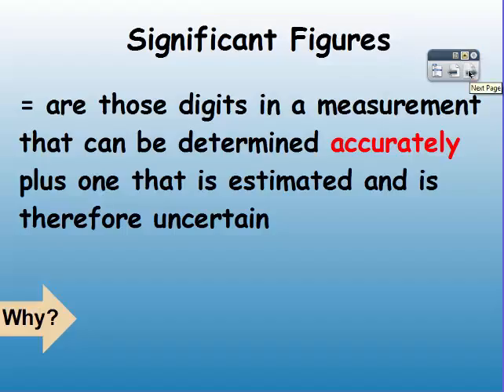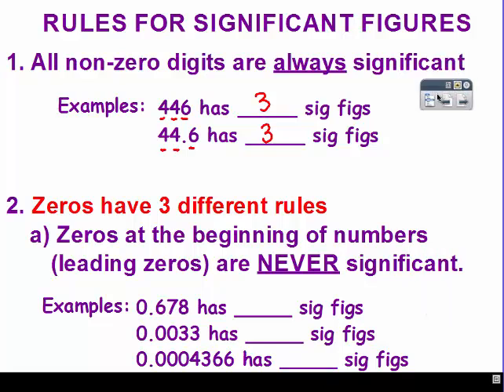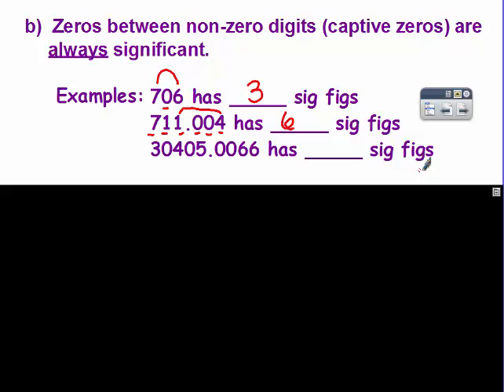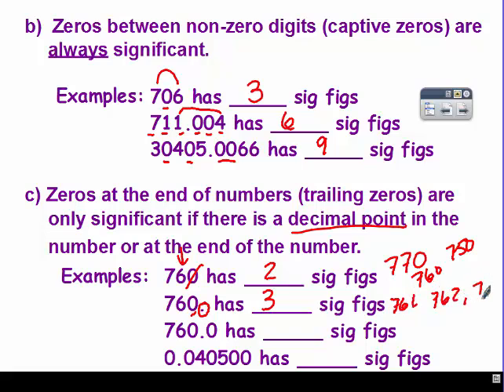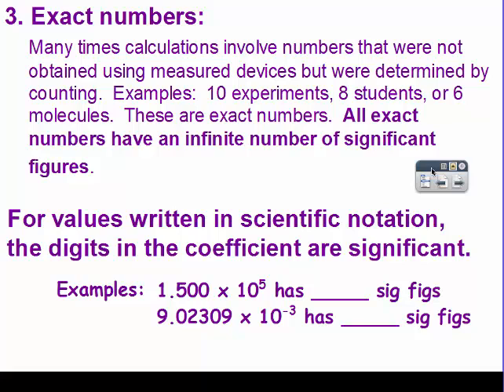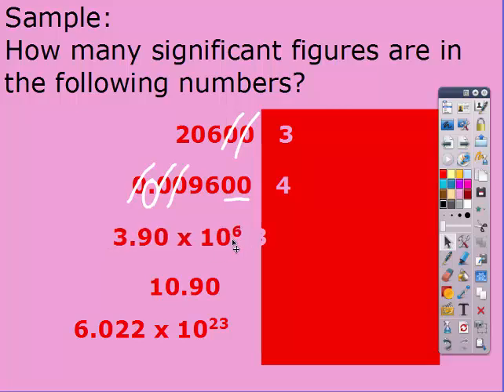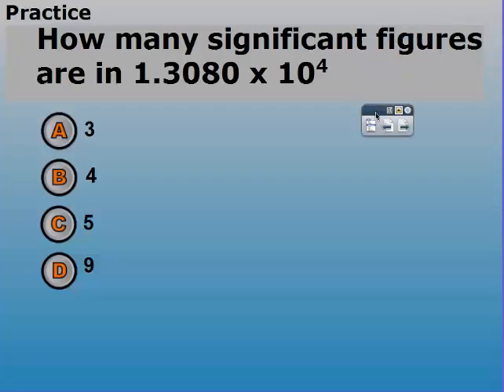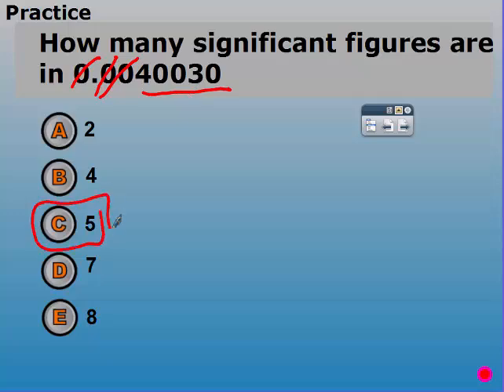PAP measurement part 3: significant figures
This video covers how to count the number of significant figures in a number.